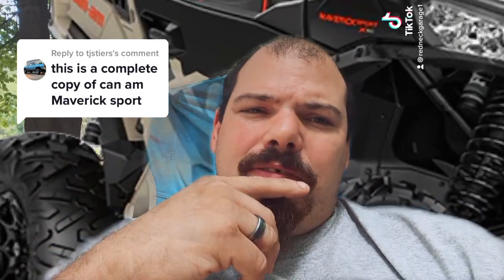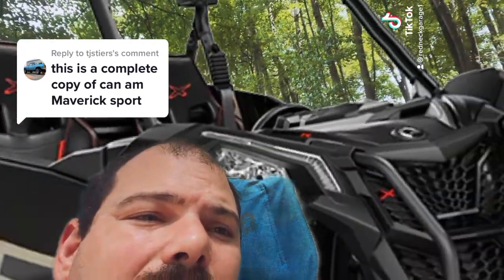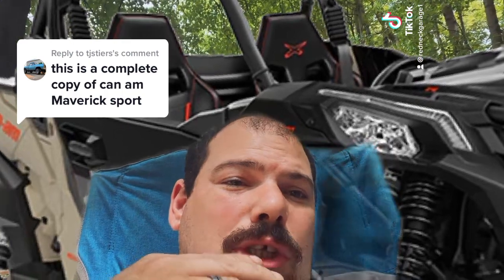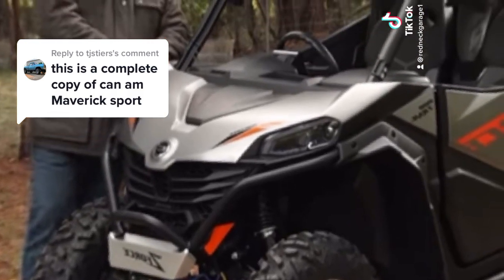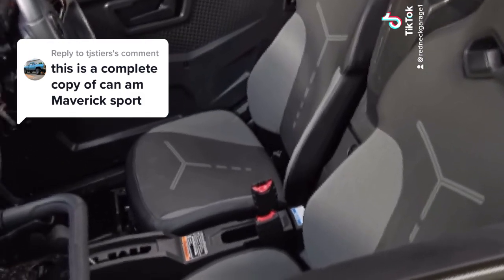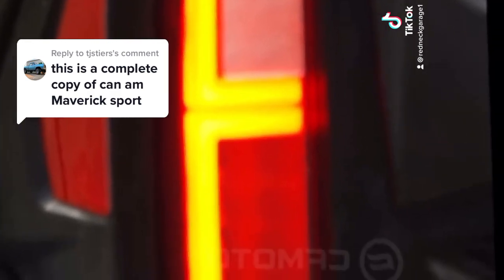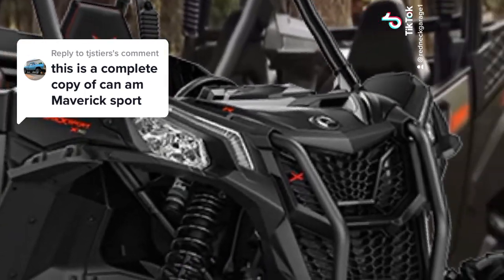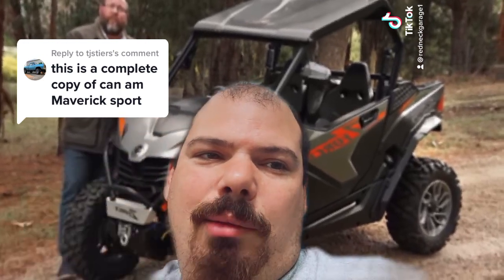New CFMOTO ZForce is a complete copy of Can Am maverick sport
They say this machine is a copy of canam maverick sport. I just don’t see it you guys let me know.